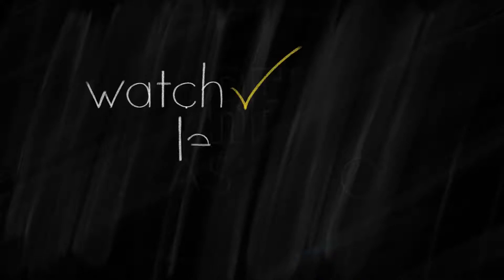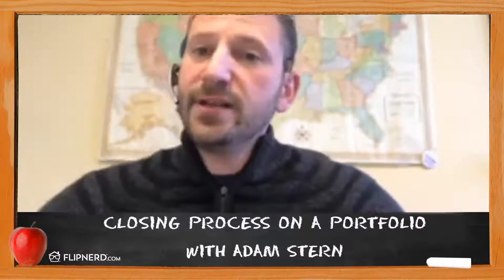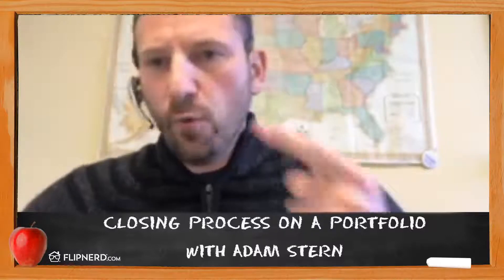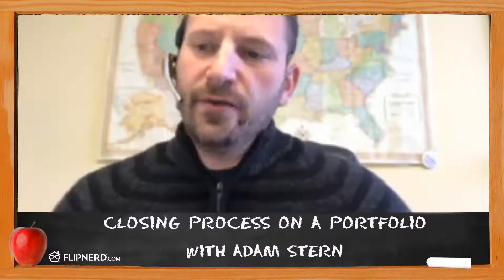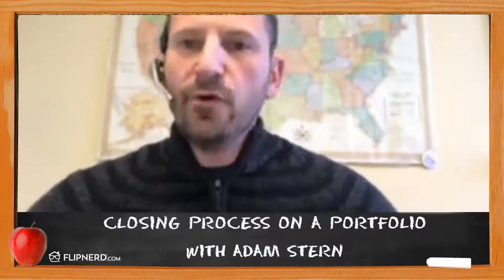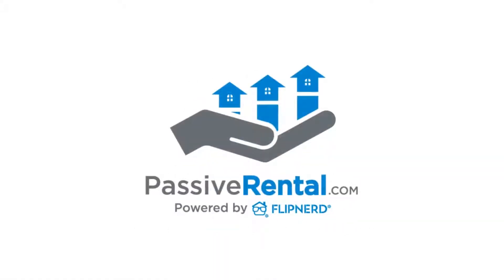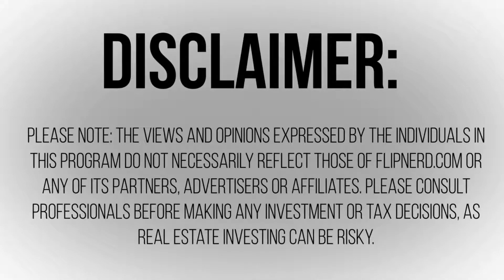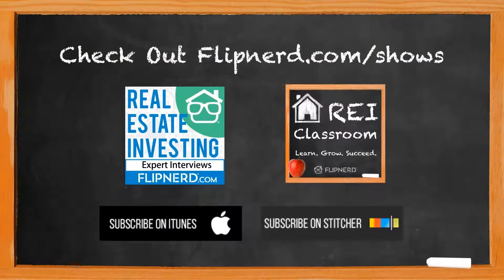Closing Process on a Portfolio - Adam Stern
Lesson #460: Today, Adam Stern shares how the closing process works when closing on a rental portfolio.